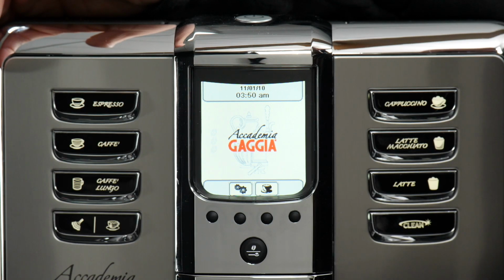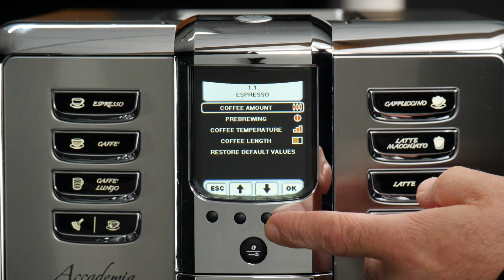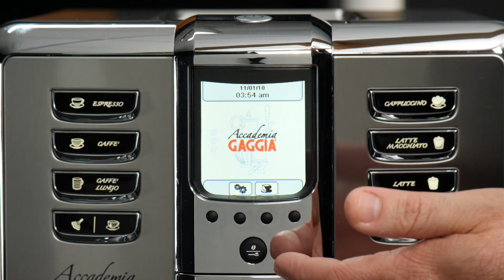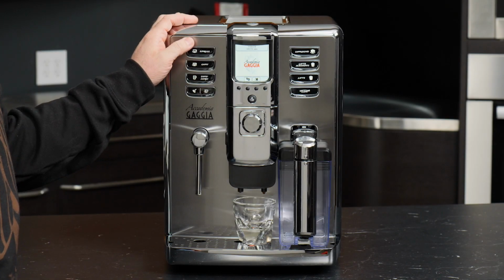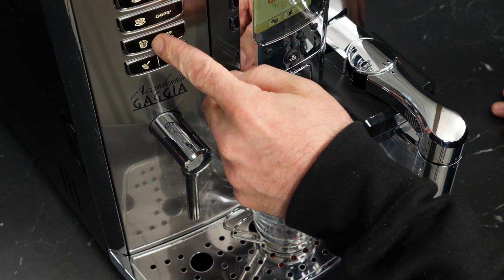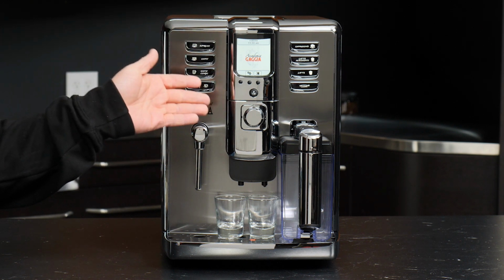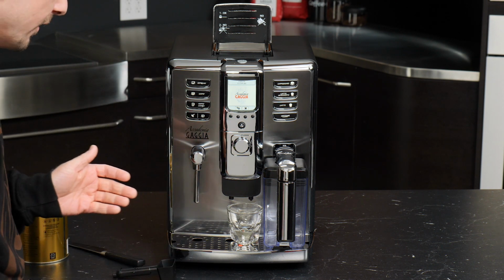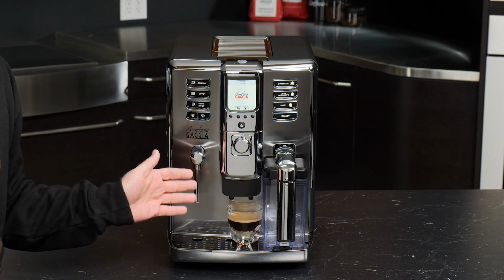How to Use Menus, Customize, and Brew Drinks on the Gaggia Accademia Espresso Machine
This video covers operation and brewing on the Gaggia Accademia Espresso Machine.

Chapters:
0:00 Intro
0:33 Coffee Drink Parameters
4:36 First Shots on a New Machine
5:58 Espresso
7:27 Lungo/Flow Control Knob
9:31 2x Espresso
10:47 Using Pre-Ground Coffee (Bypass Doser)